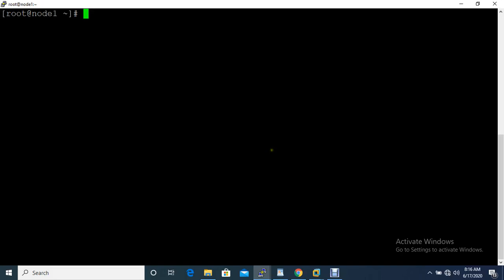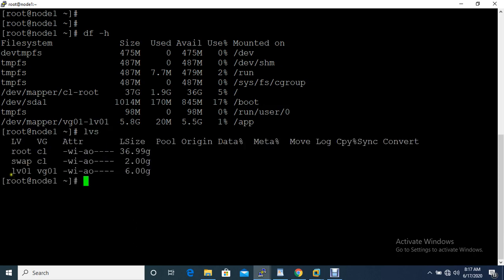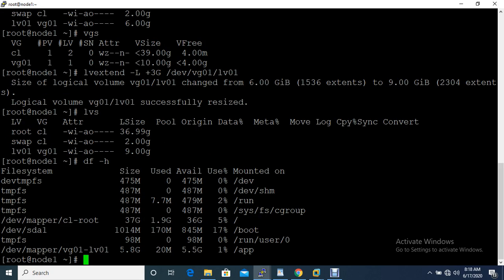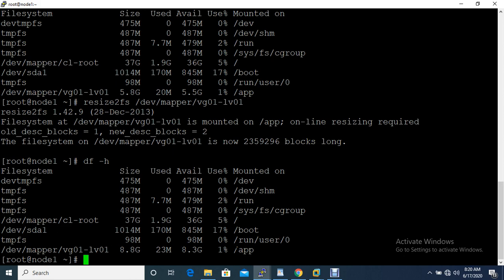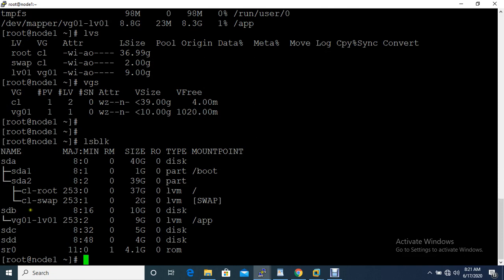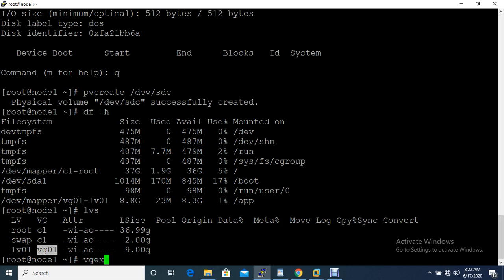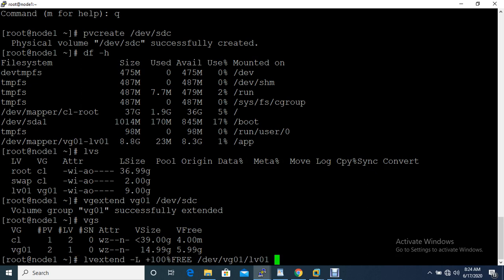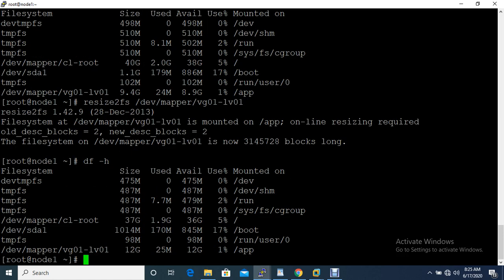How to Extend lvm and vg in Linux/RedHat/CentOS#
This video for How to Extend Logical volumes and Volume Group in Linux/RedHat/CentOS